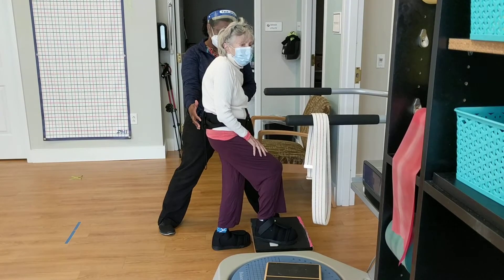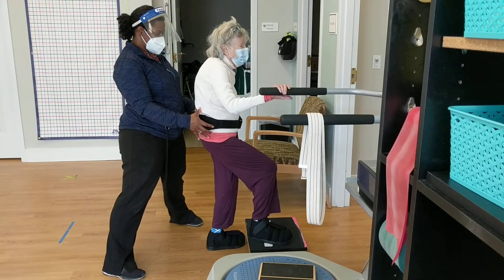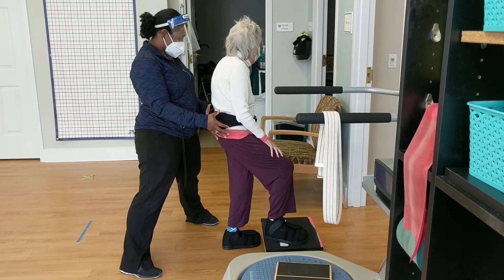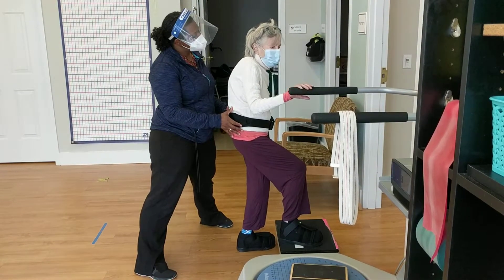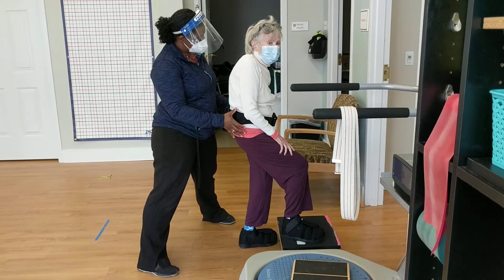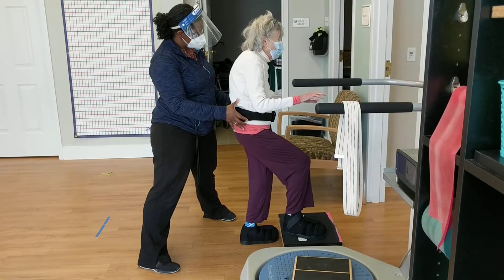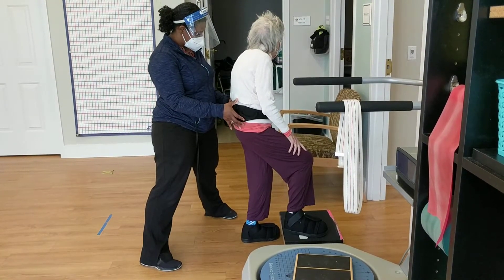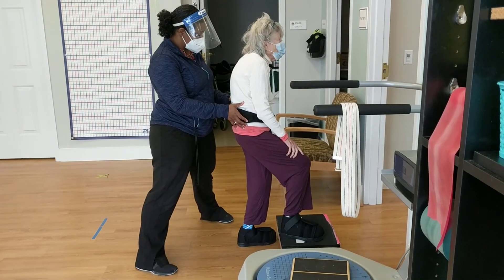PT Step Up Head Turn